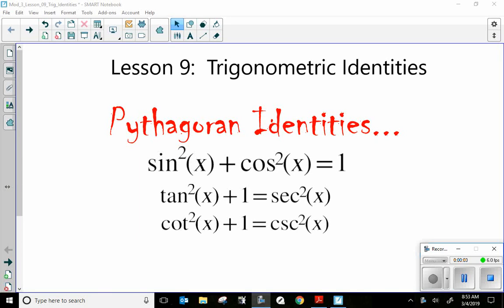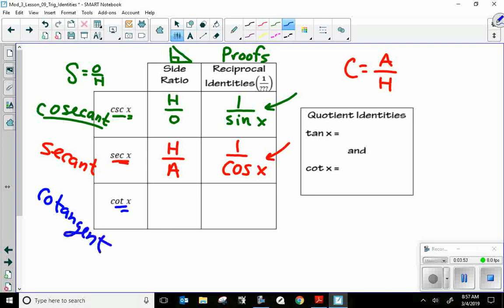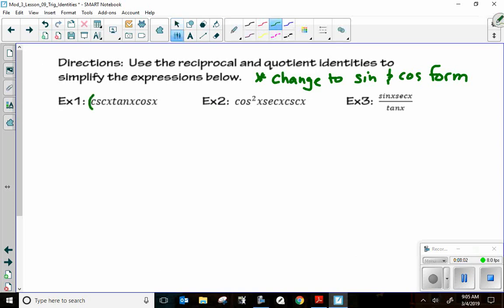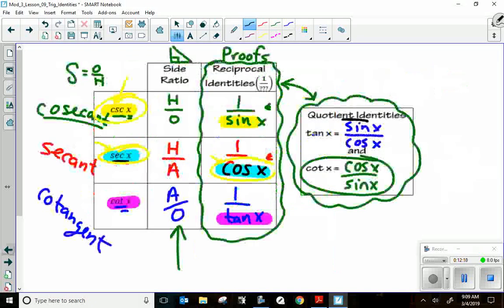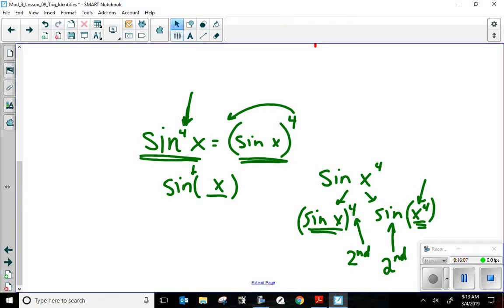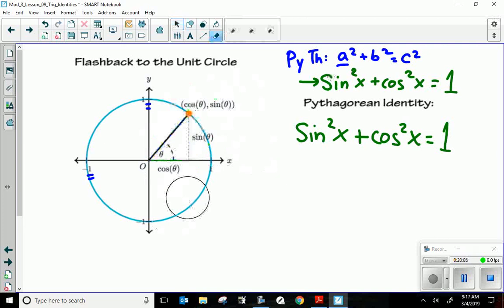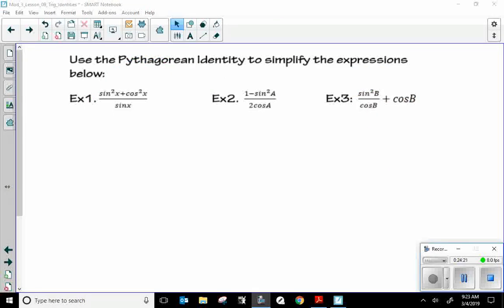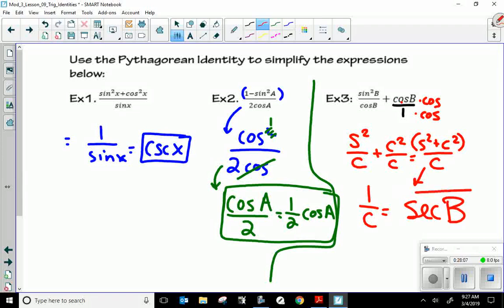Visca Alg 2 Unit 3 Lesson 9 part 1